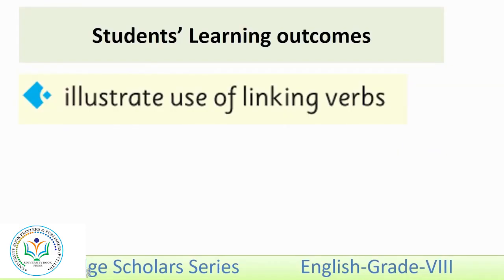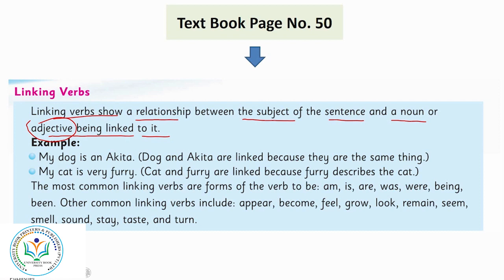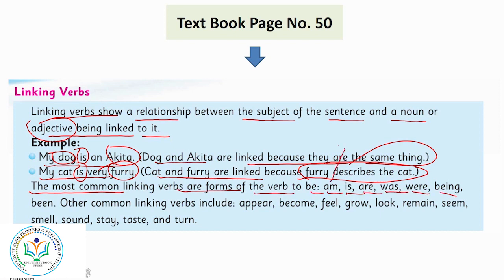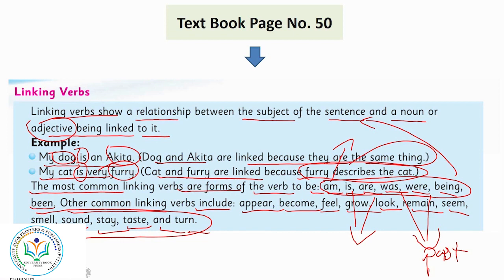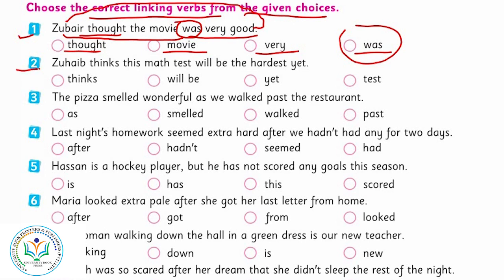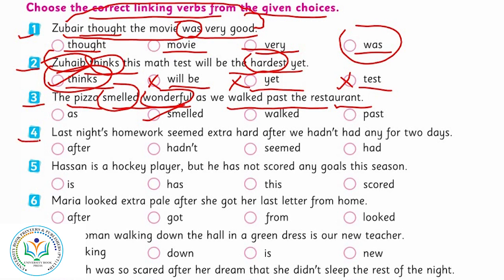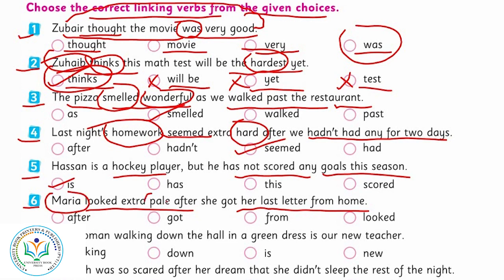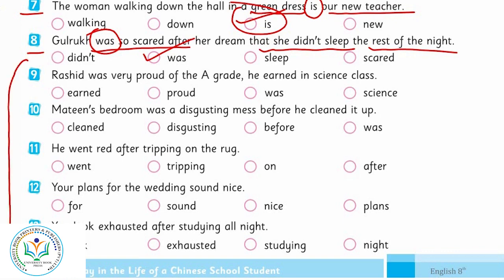English Class 8 Chapter 4 Lecture 2